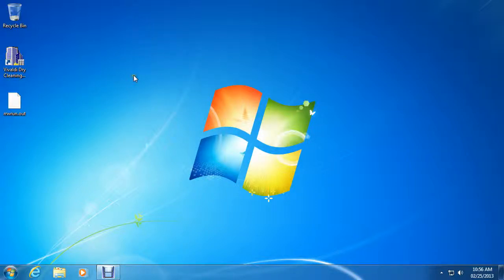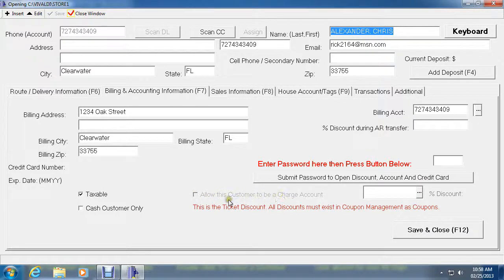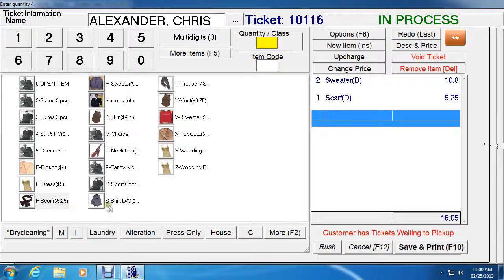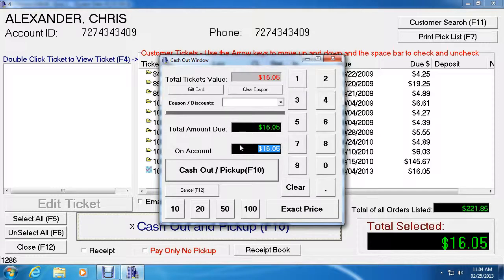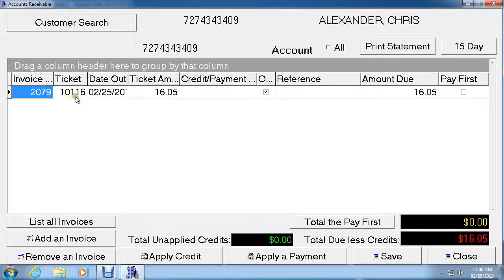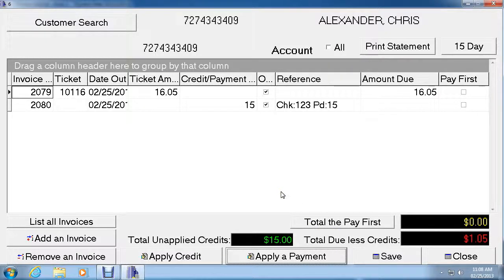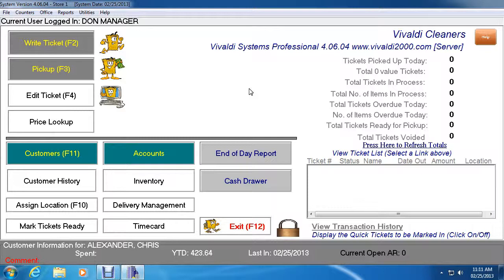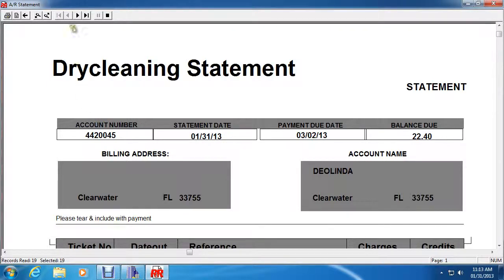Vivaldi Dry Cleaning Software - Accounts